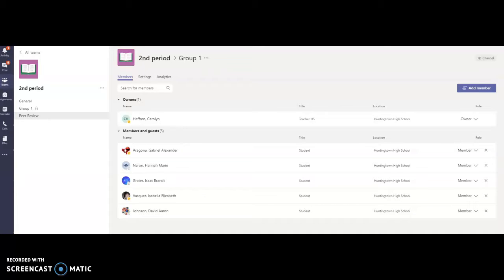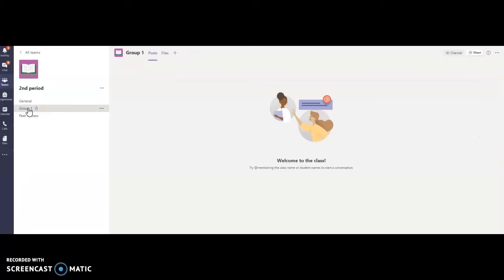How to maneuver Teams Channels